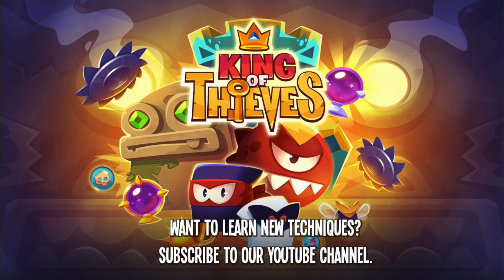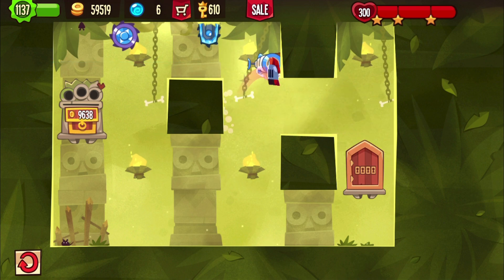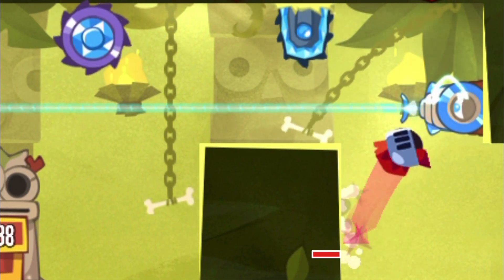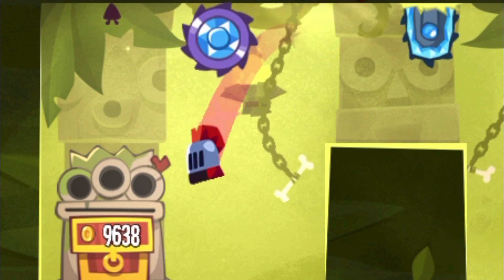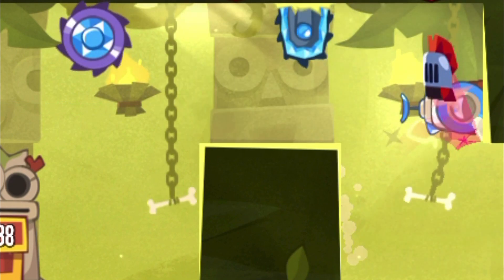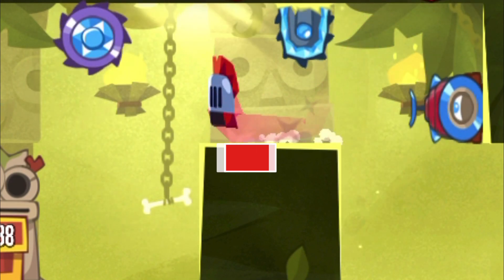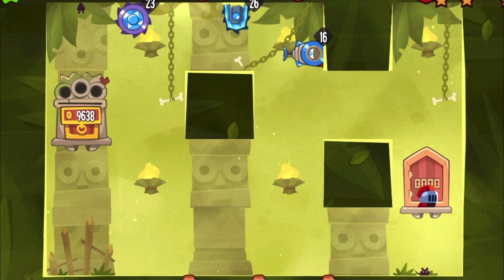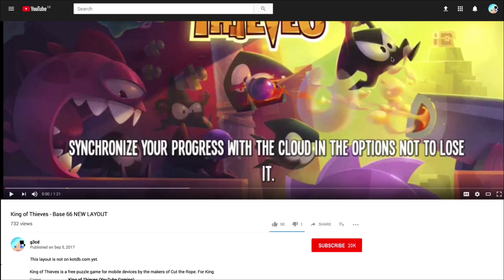King of Thieves - Base 100 Unusual Saw Placement